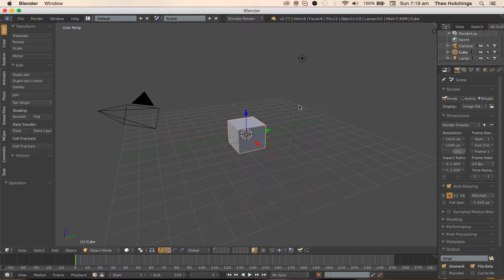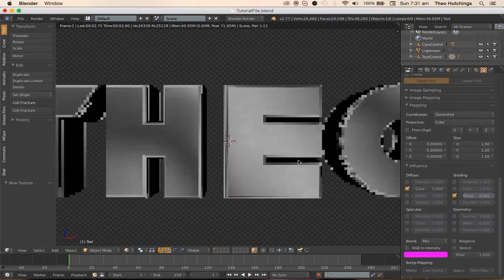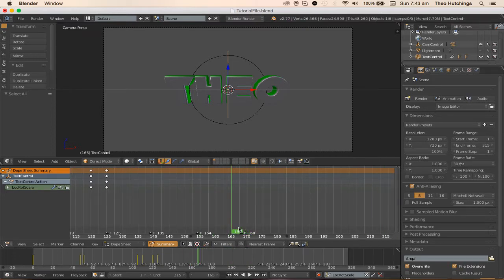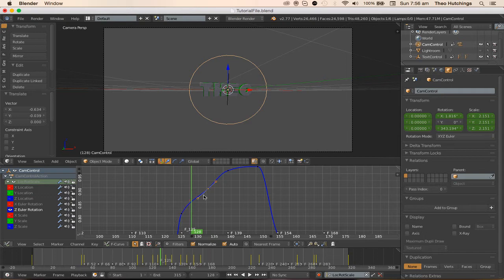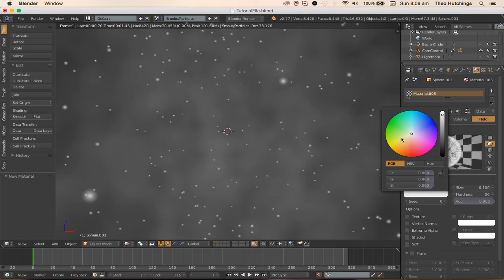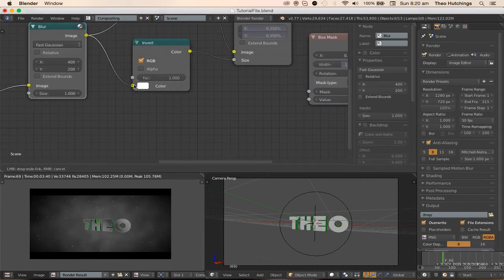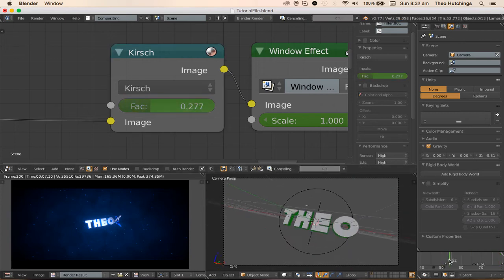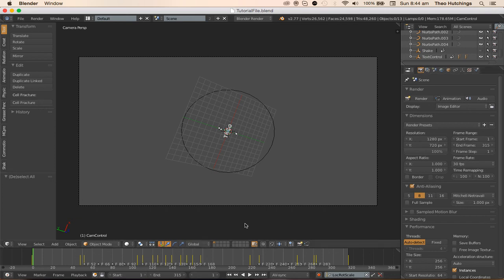Full Blender Intro Tutorial // Cringe warning